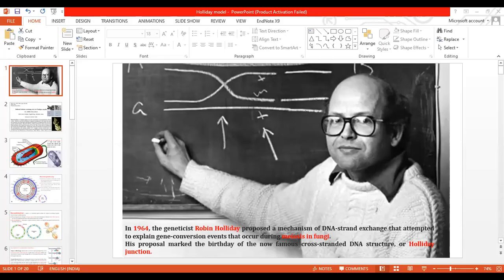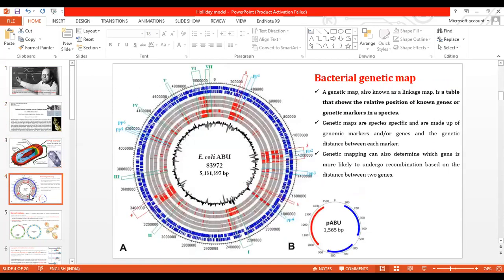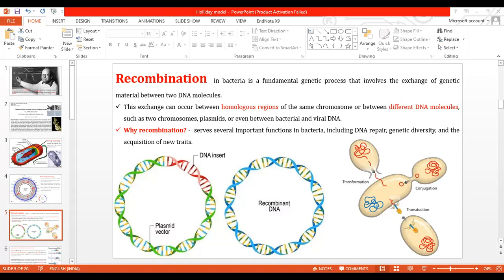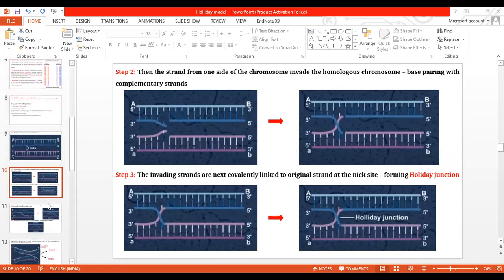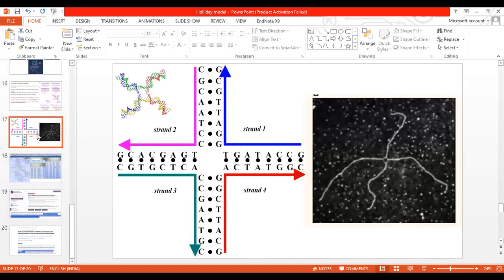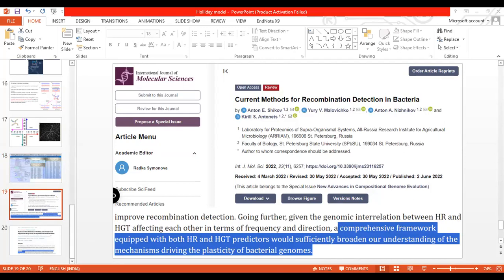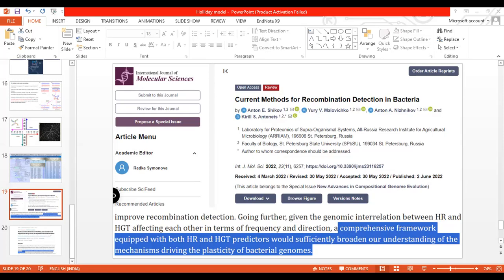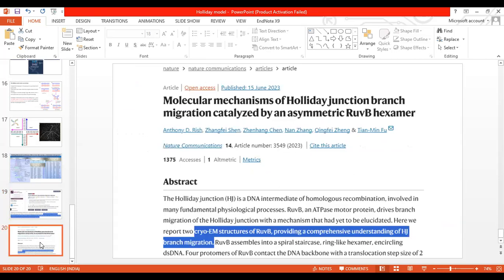Holiday model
Welcome to our exploration of genetic recombination and the fascinating world of bacterial genetics. Today, we delve into Robin Holliday's pivotal work on DNA-strand exchange and why this breakthrough was crucial in our understanding of genetic diversity and evolution.